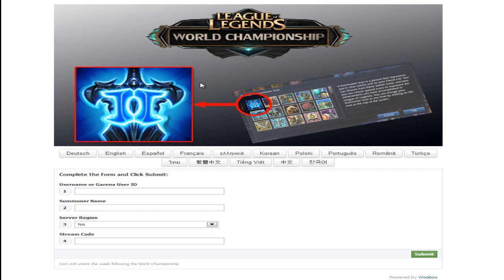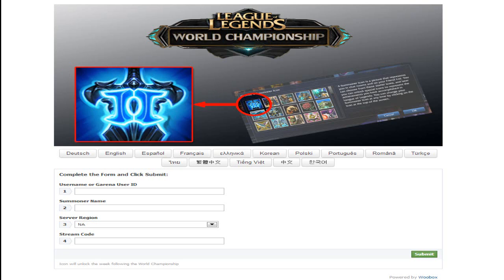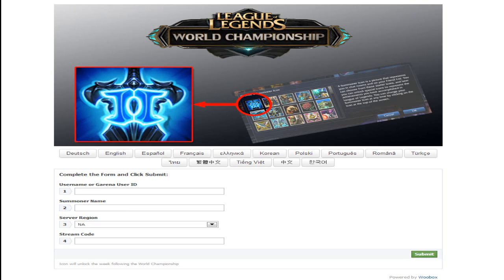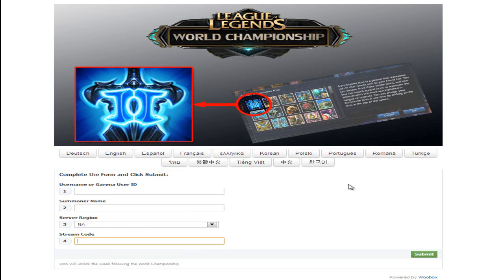How to get the NEW LEAGUE OF LEGENDS LIMITED TIME ONLY SUMMONER ICON!